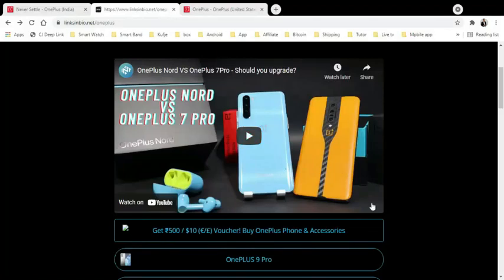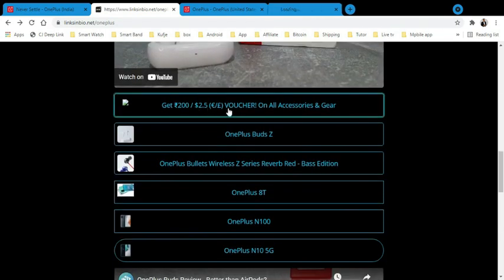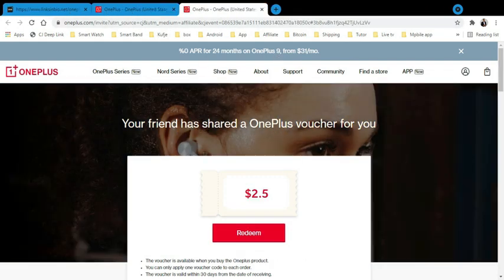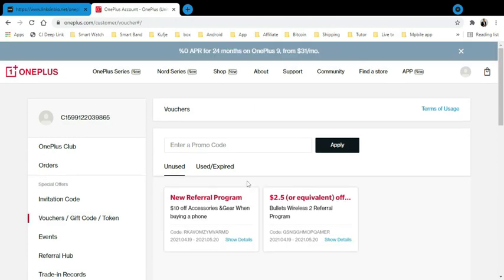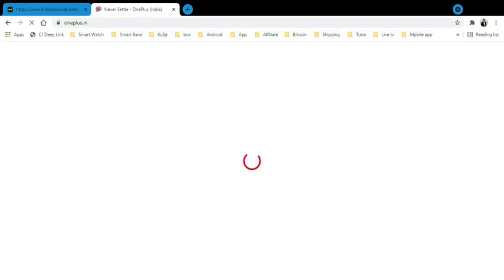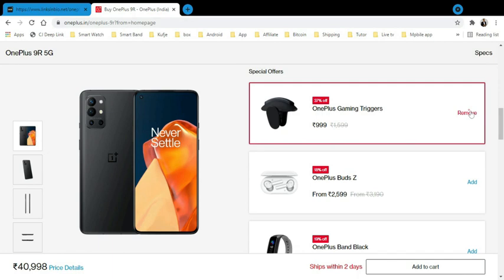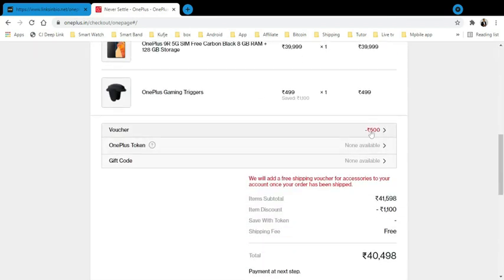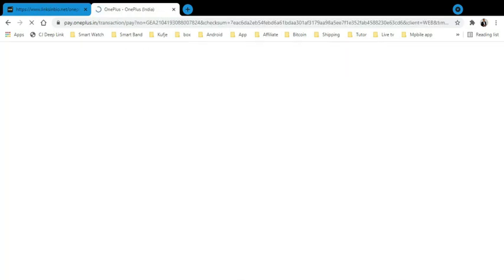OnePlus Voucher Get ₹500 ($10/€/£) accessories voucher ! OnePlus phone Series